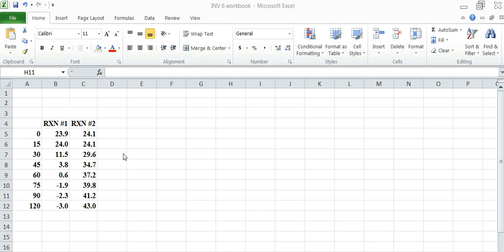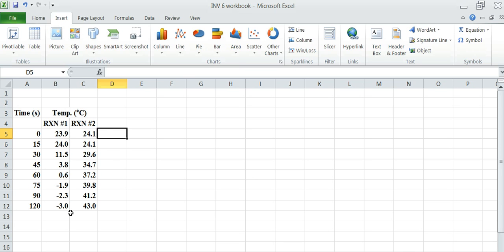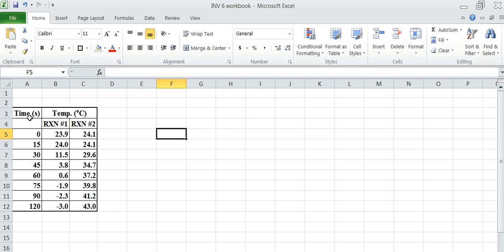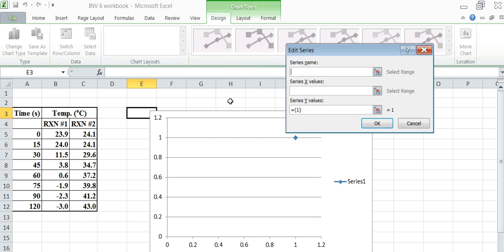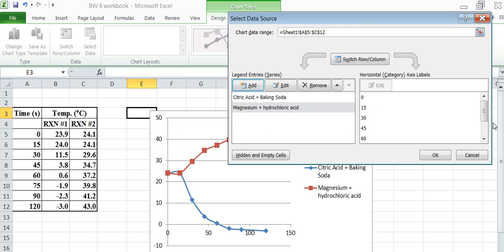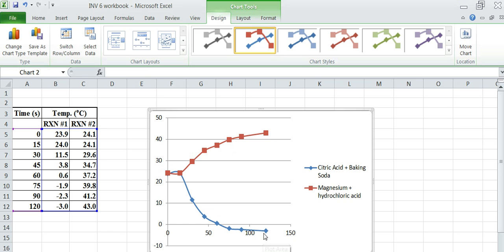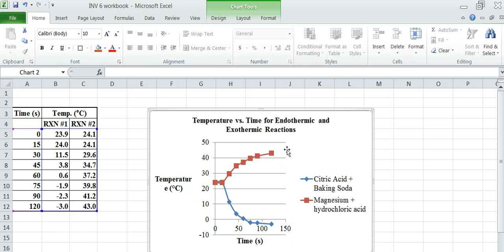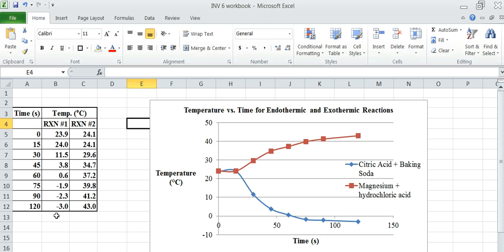INV #6 Endothermic and Exothermic RXN Excel